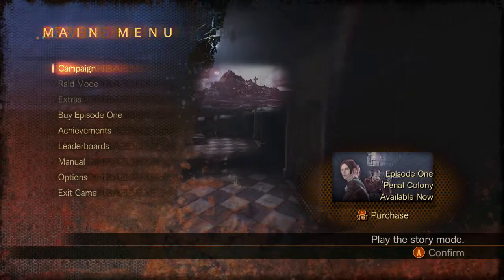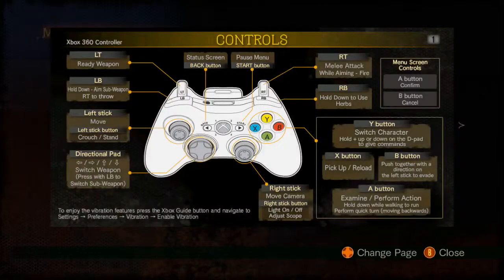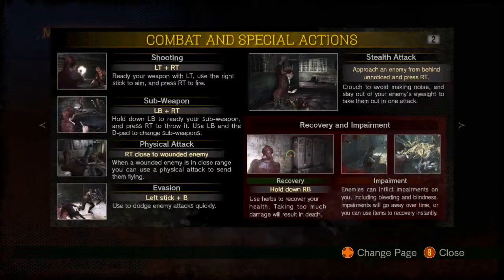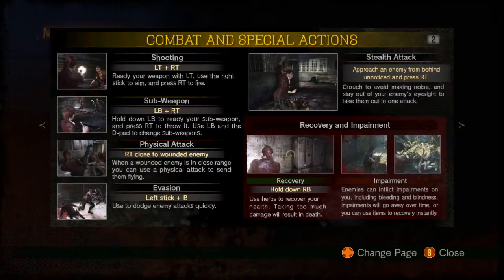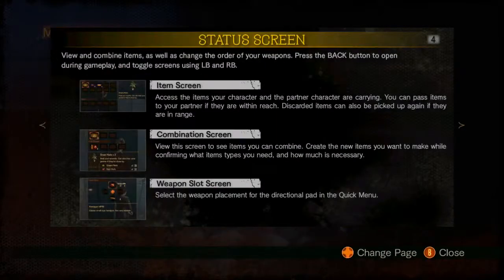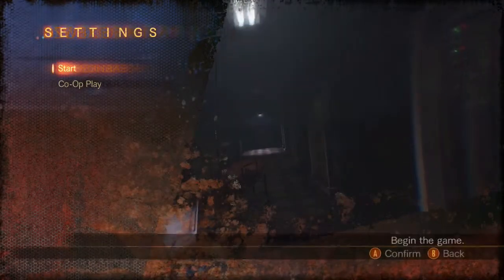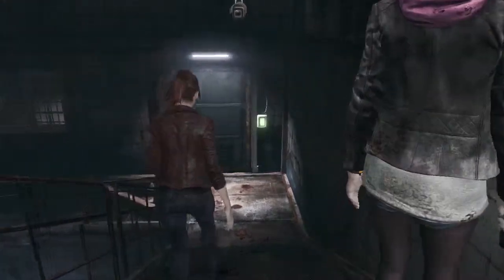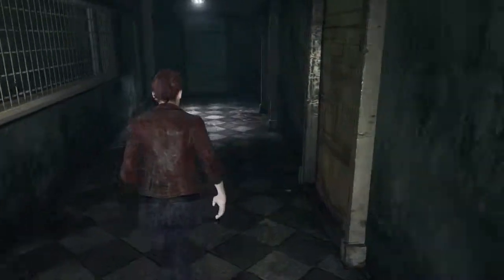Quick Thoughts! - Resident Evil Revelations 2 Demo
This is a segment I like to call "Quick Thoughts!" in which I take a look at a demo or trial of a game and see if I will buy the full version. I know quite  few people have already done this type of review such as Projareds "Worth a Damn," and Caddicarus' reviews. However, this is my take on the game. If you guys like this a lot, I might consider doing more of these. Anyways, Enjoy!